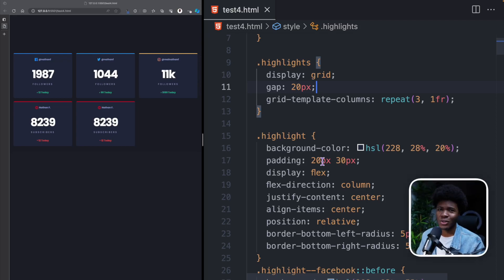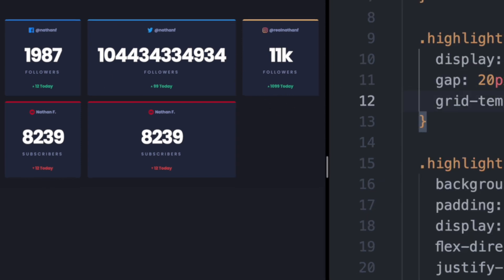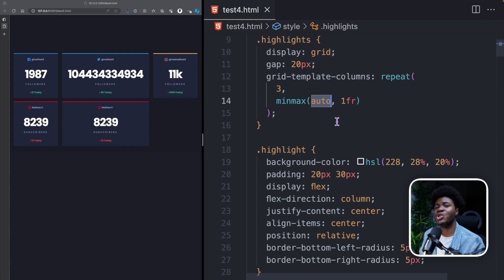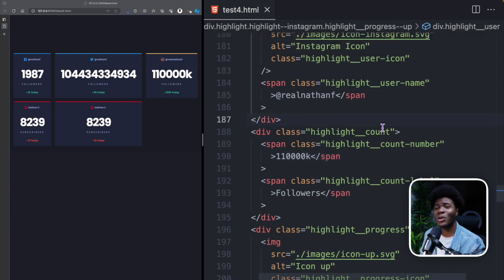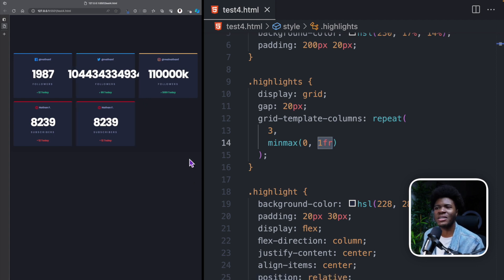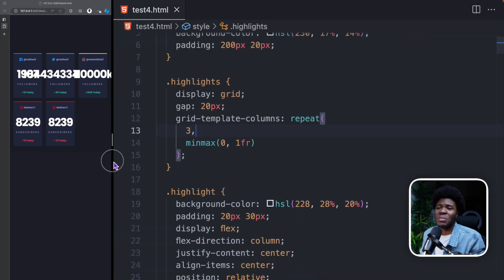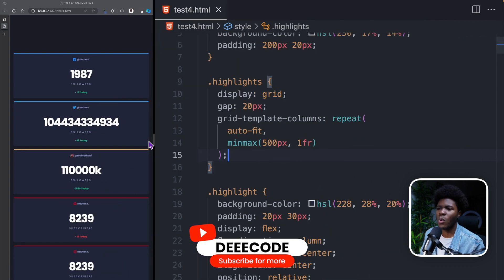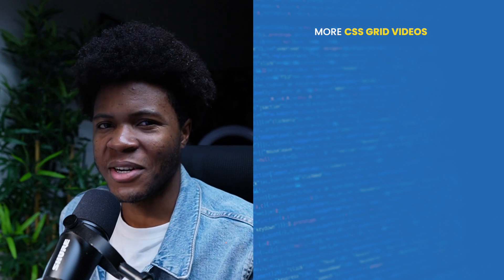Why is REPEAT 1fr not equal sized columns?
When working with CSS Grid, you must have learnt that to achieve equal-sized columns, you can do repeat(n, 1fr). Well, this is not 100% true.

In this video, I explain why that is not the most accurate way to achieve equal sized columns, and I'll also show you a more accurate solution.